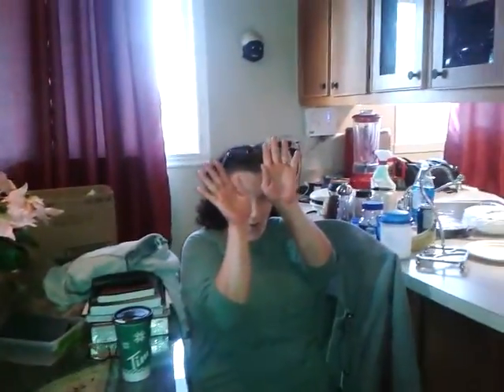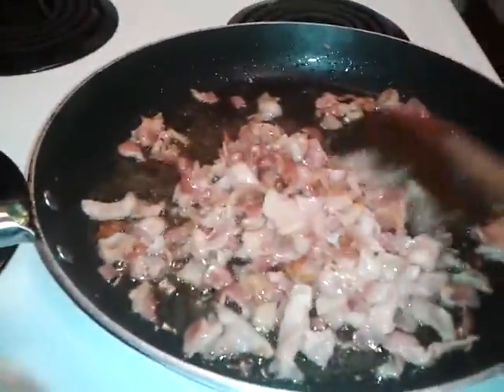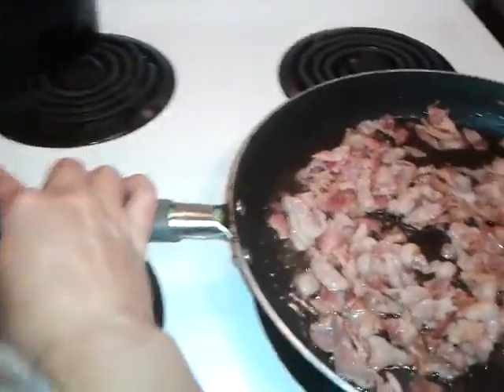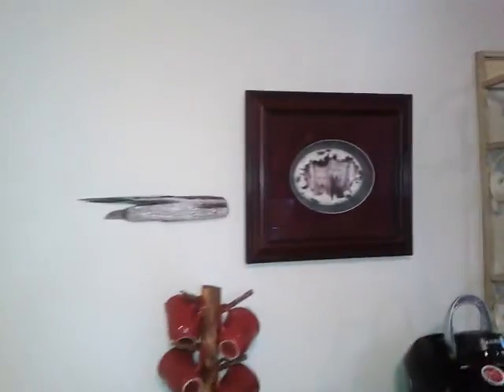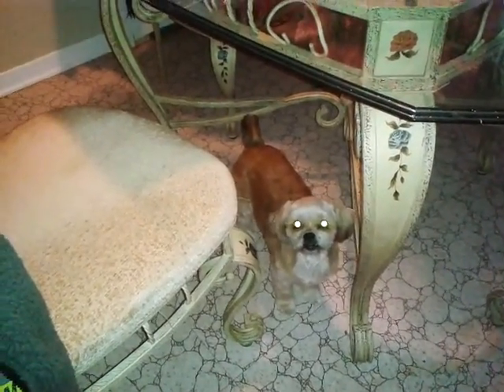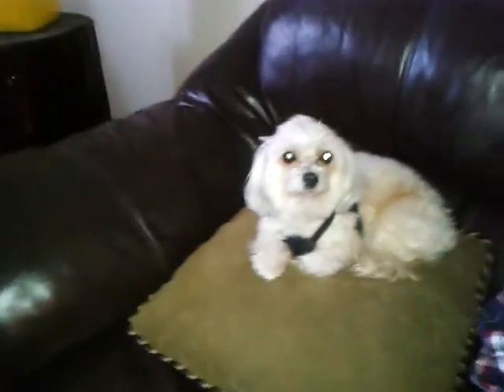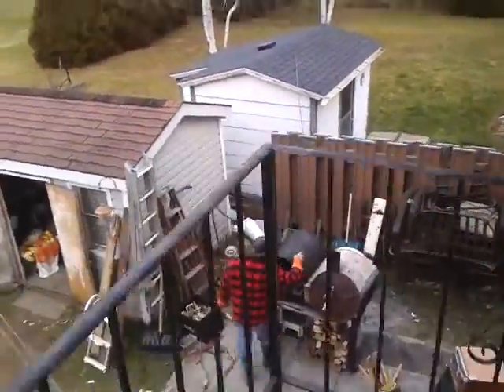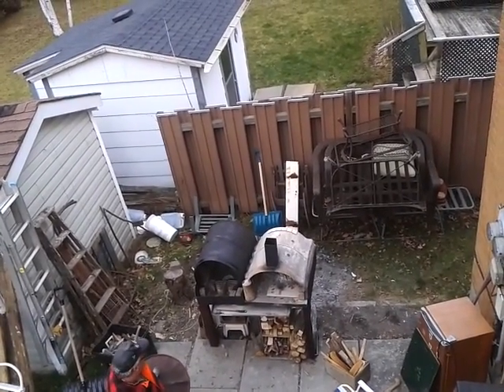Omg fun day making pizza